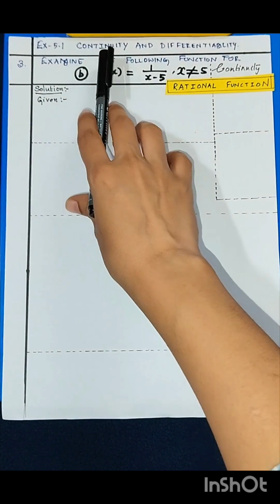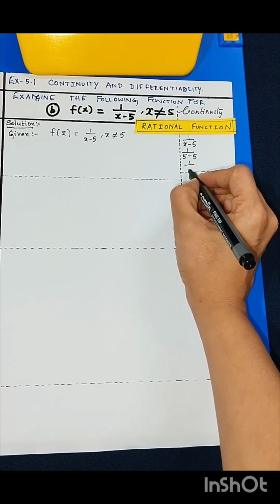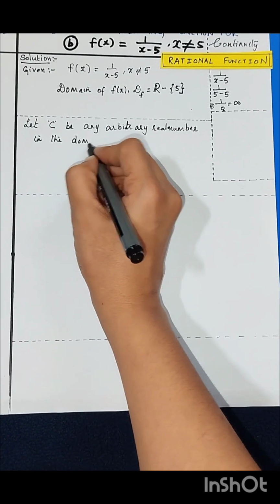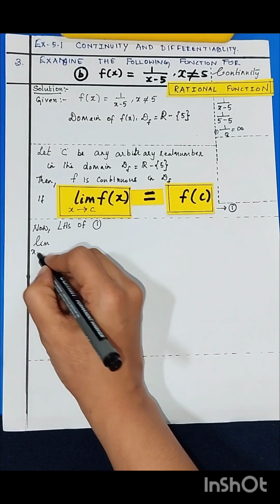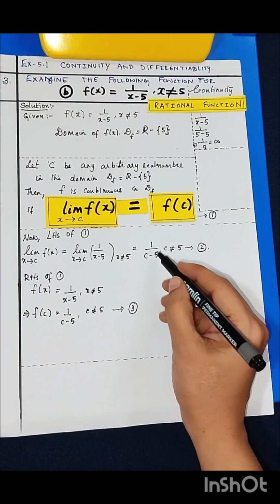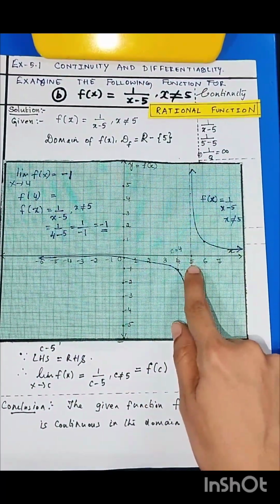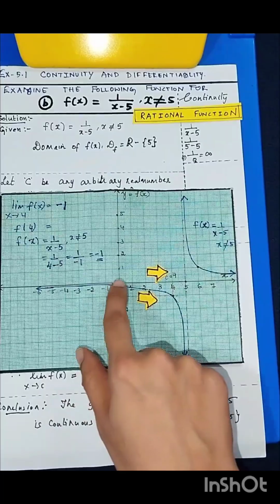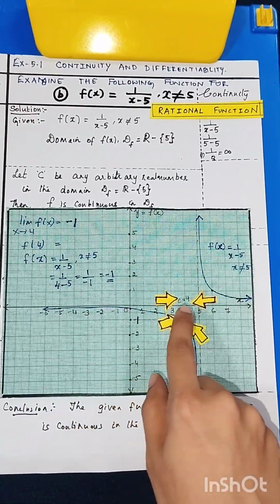EX 5.1 Q3(b) f(x)=1/x-5. x not equal to 5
Class 12 continuity and differentiability
clear explanation to check continuity on the graph of rational function
continuous function
class 12
CBSE NCERT